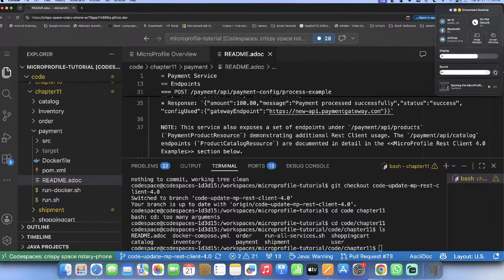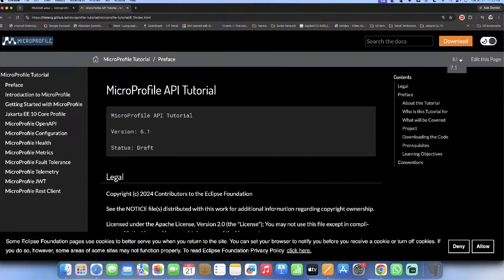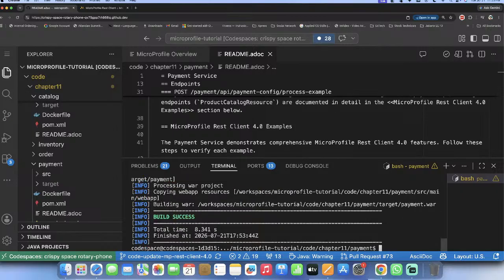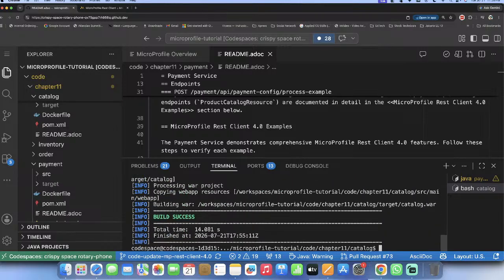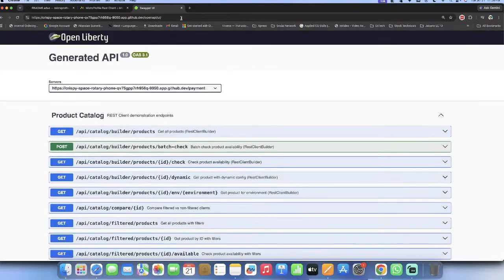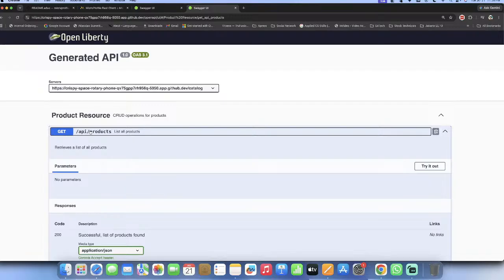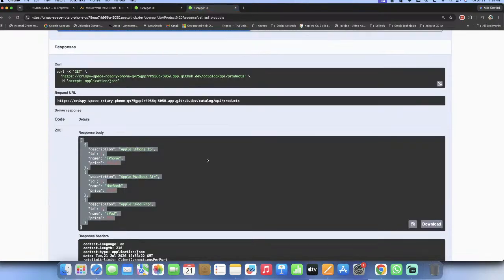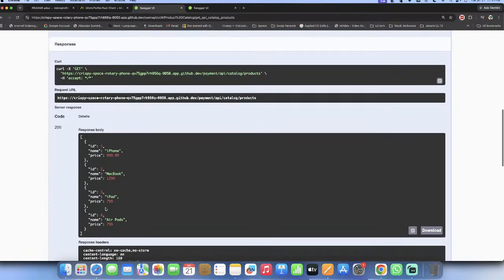Running Rest Client 4.1 Code Example of MicroProfile 7.1 API Tutorial